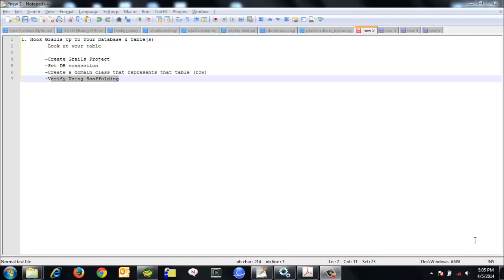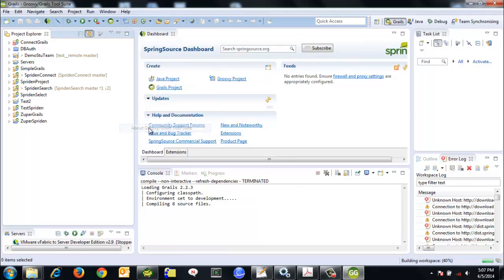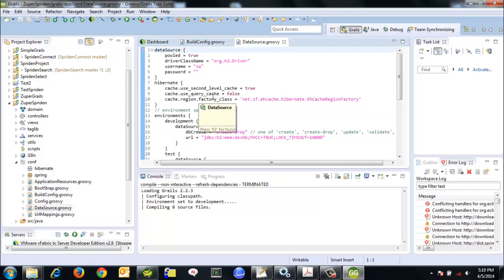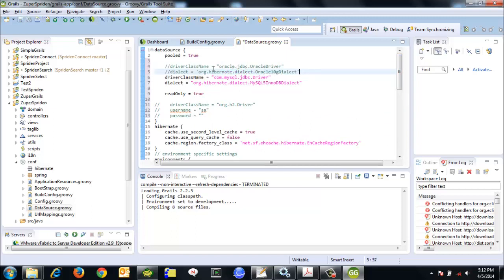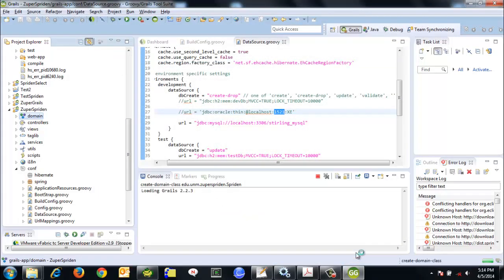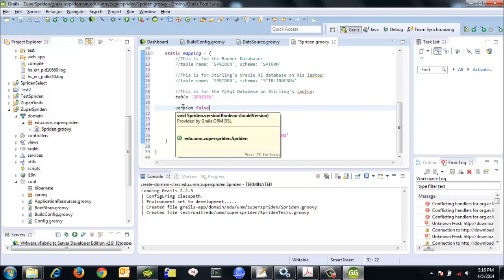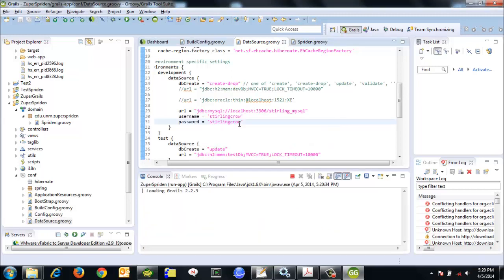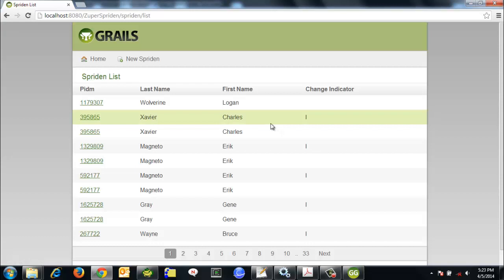Simple Grails Application 02 - Hook Up Database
When creating a Grails application you need to ensure that you can successfully connect to your database (and table) and appropriately map your domain classe(s) to your table(s).